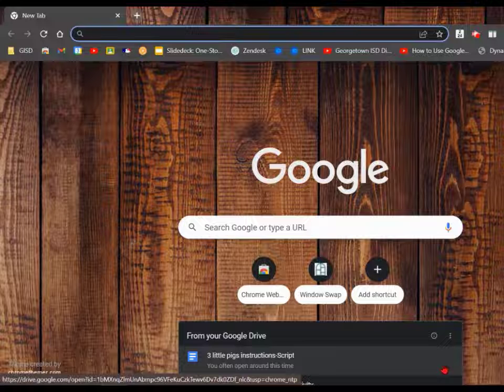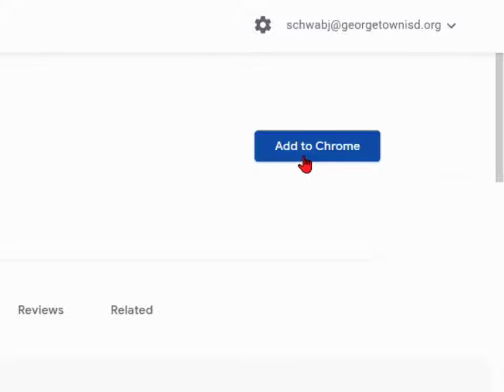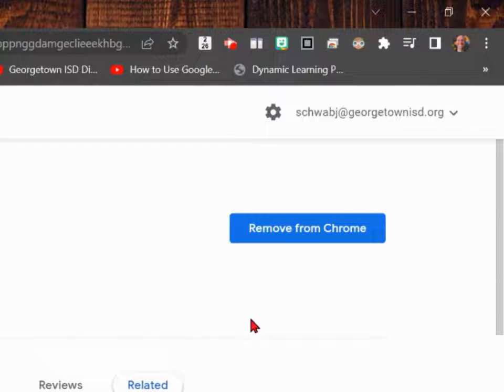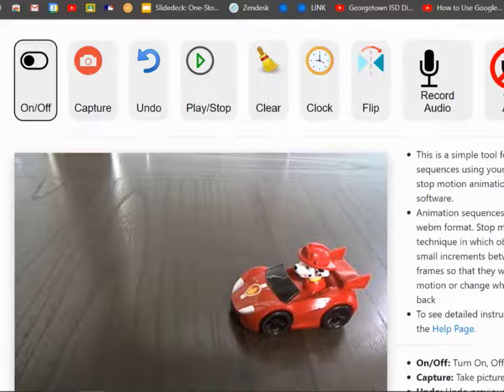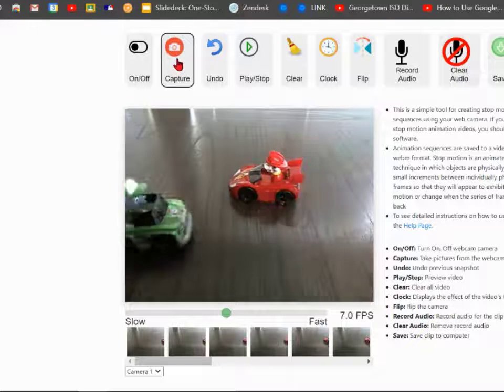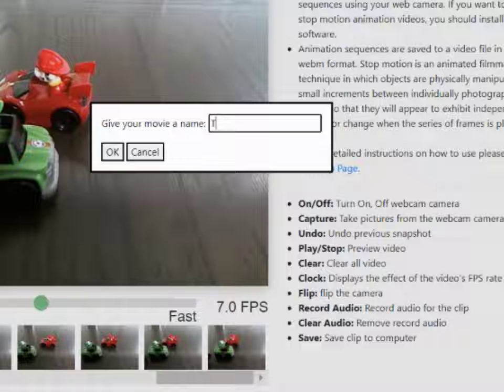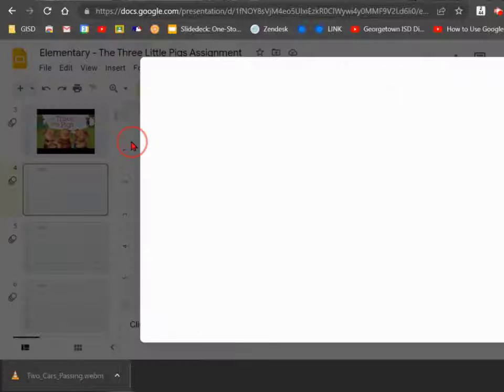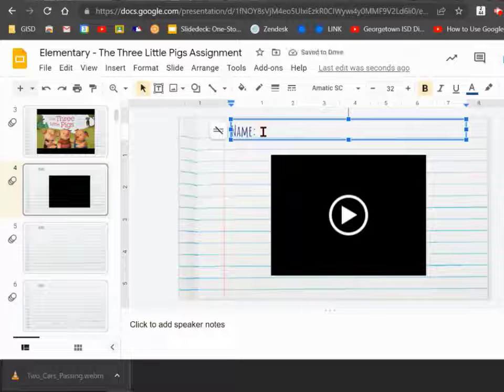Stop Motion Animator-3 Little Pigs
This video will provide the directions for the 3 Little Pigs stop motion animation assignment for the 2022 Summer ITU PD session.